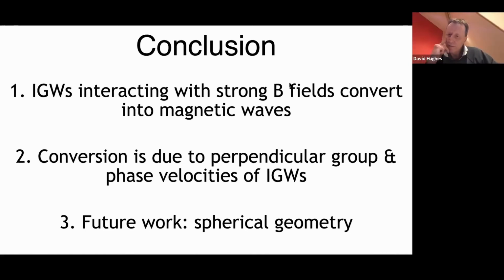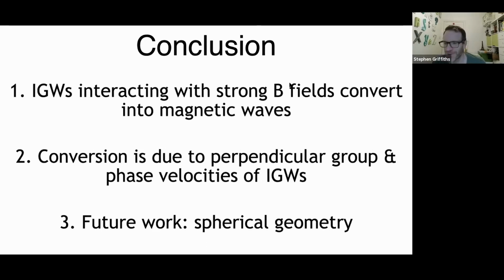Q&A - Measuring Core Stellar Magnetic Field using Wave Conversion - Daniel Lecoanet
Fluids and MHD Seminar | Daniel Lecoanet | 28th January 2021

The questions and answers session.